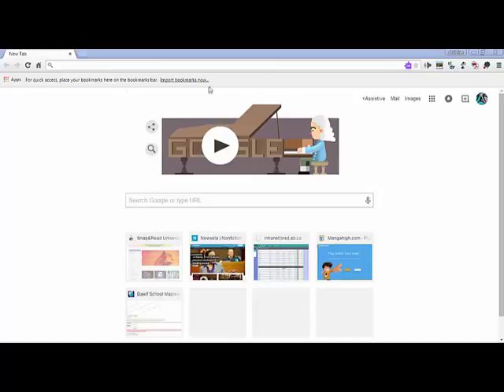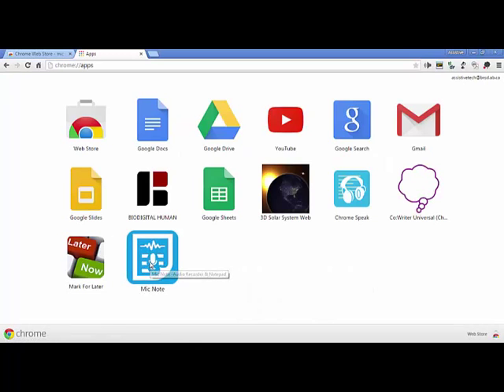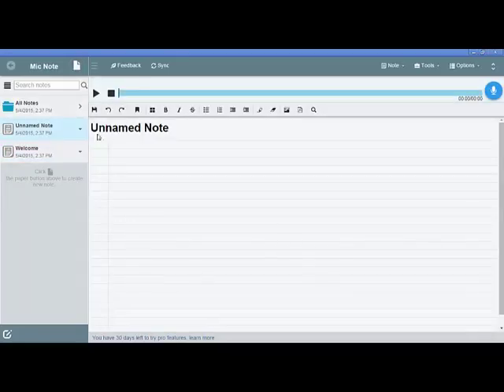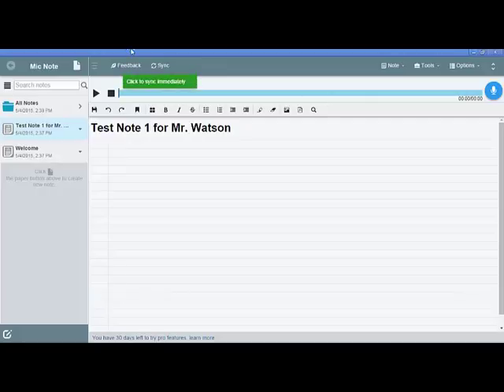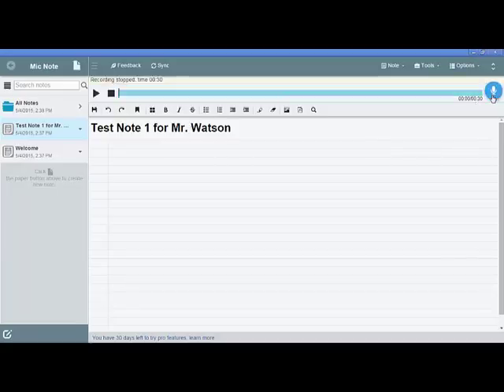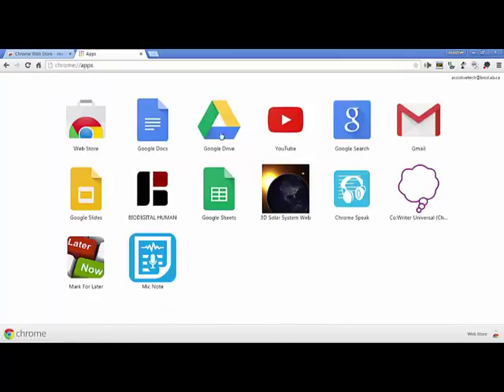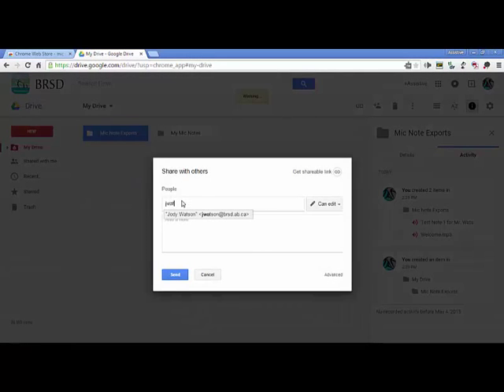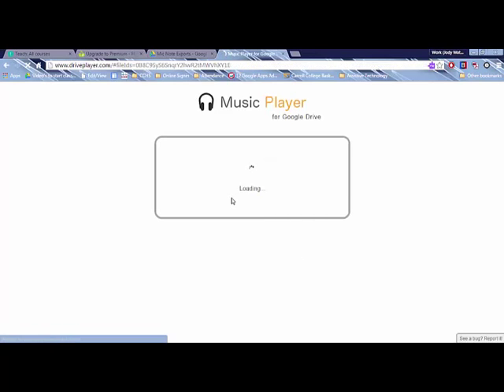Mic Note Tutorial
A brief Tutorial on Mic Note and how to use it in the classroom